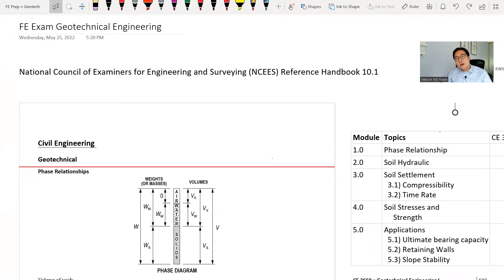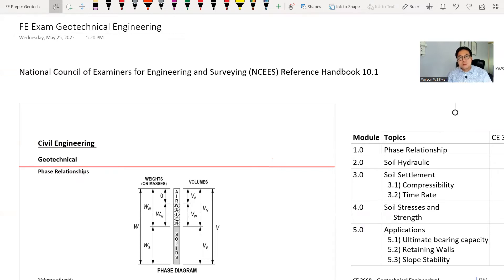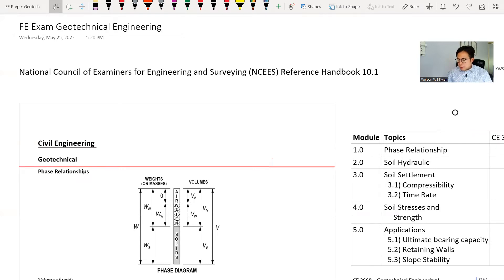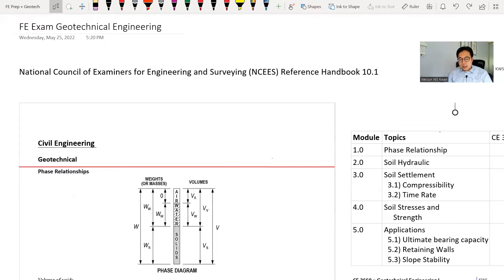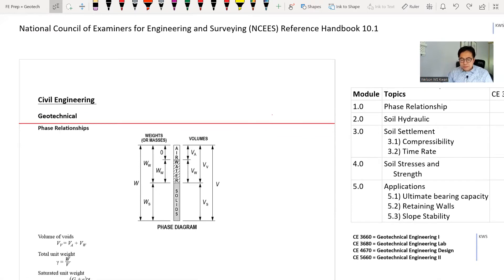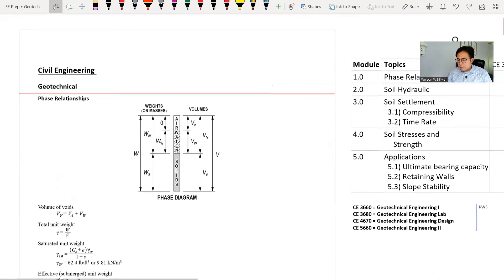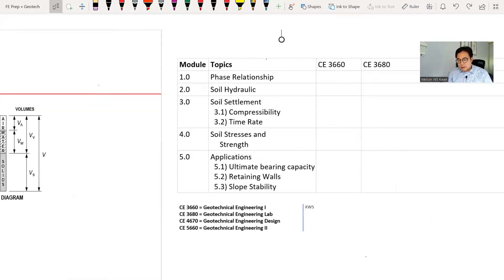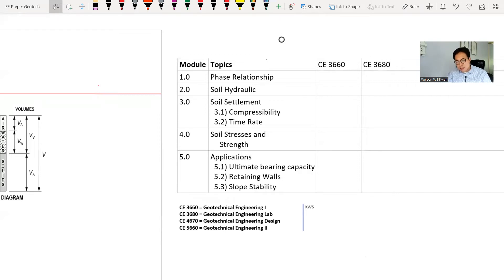FE Exam (Civil Engr.) Prep.- Geotech - 00 - Overview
If you enjoyed this content and found it helpful, please consider supporting by using the Super Thanks feature. Your support helps us continue to create valuable content for you!